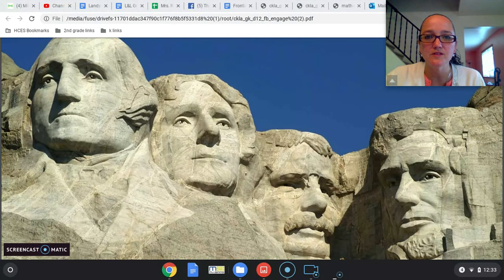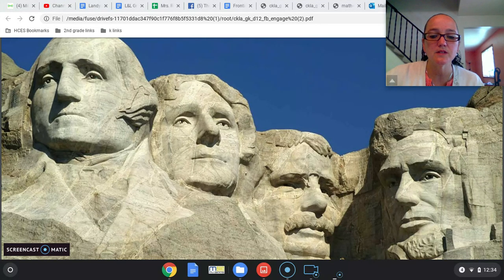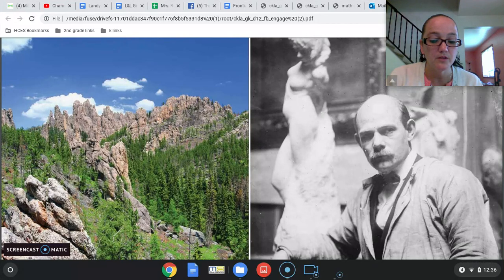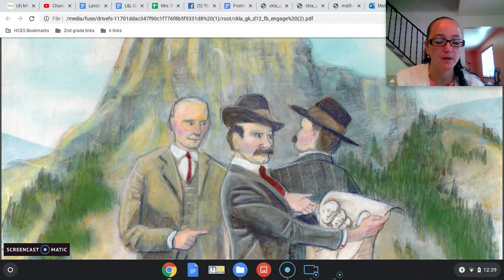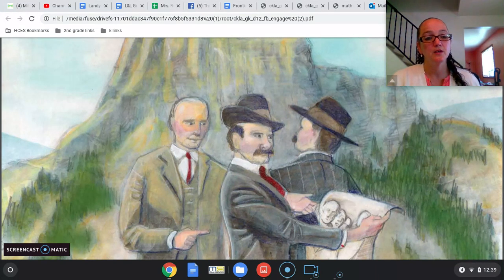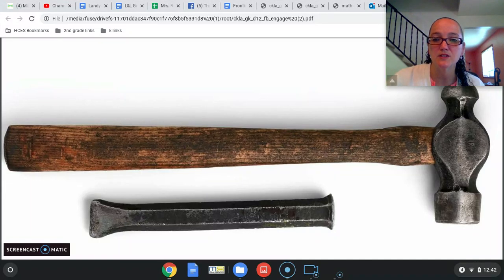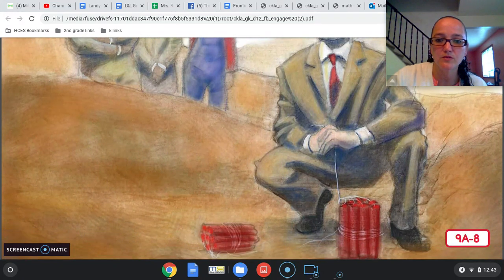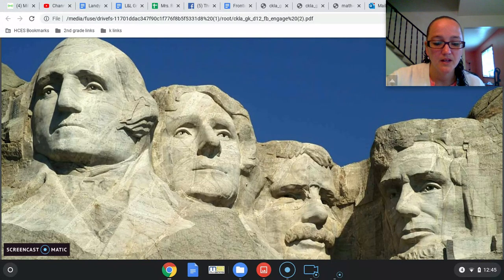Lesson 9 Carving Mt Rushmore